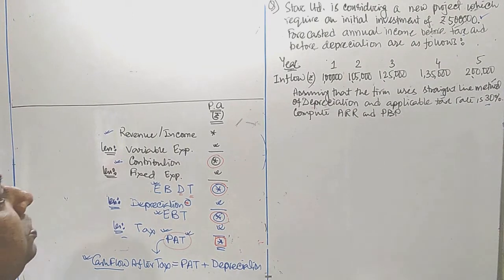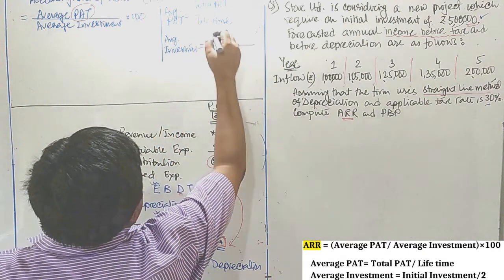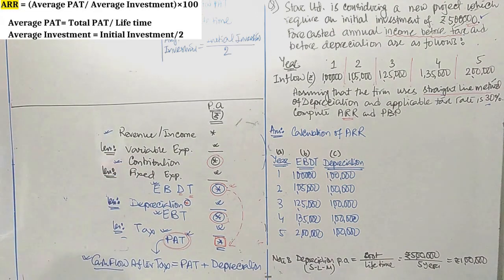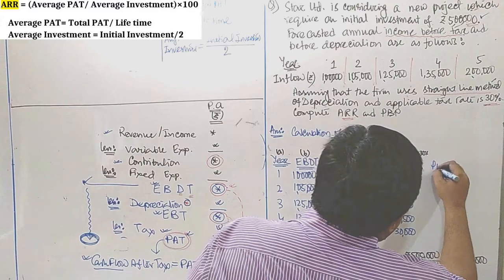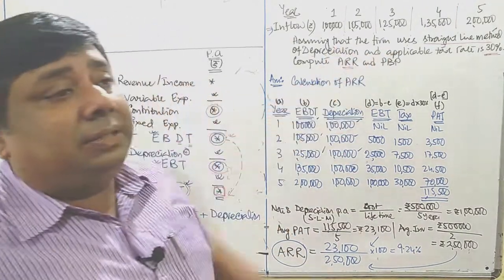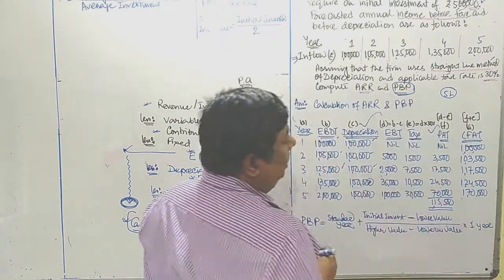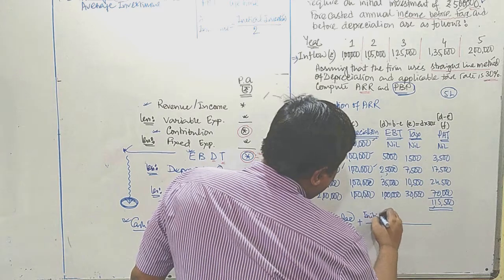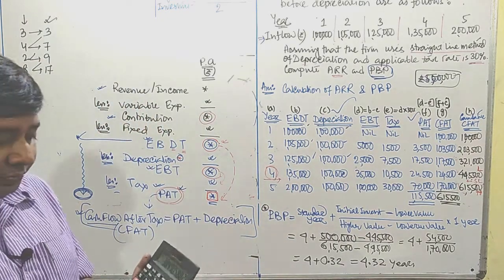Capital Budgeting - Calculation of Accounting Rate of Return and Pay Back Period. Example -3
How to Calculate Accounting Rate of Return and Pay Back Period. Practical Problem with Solution.